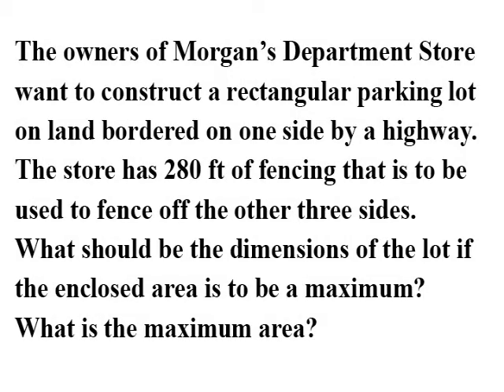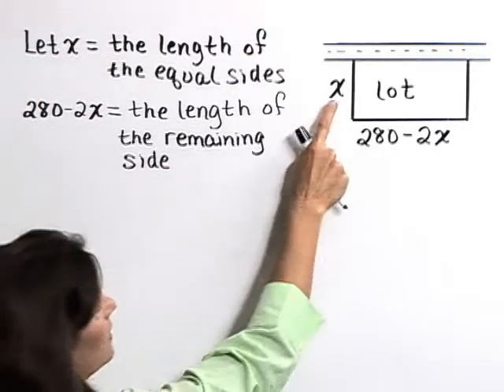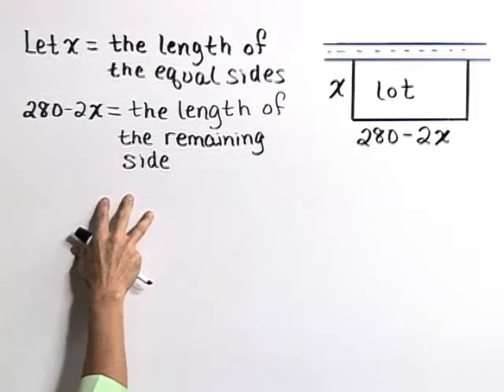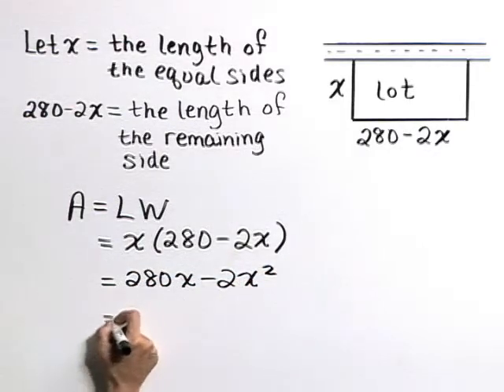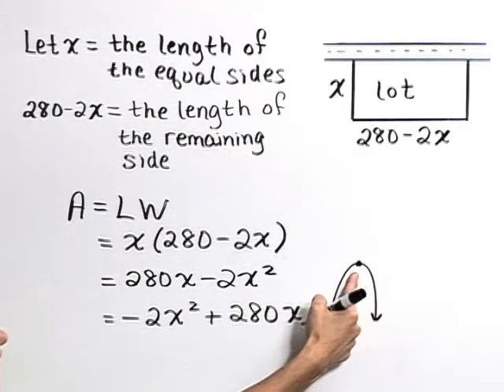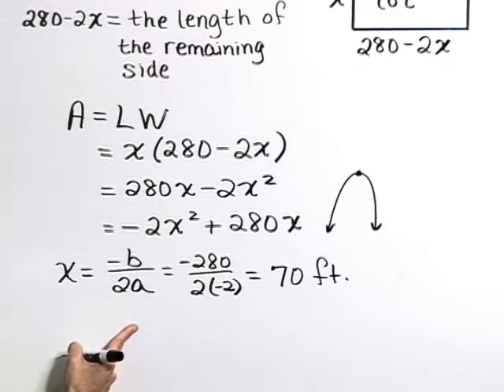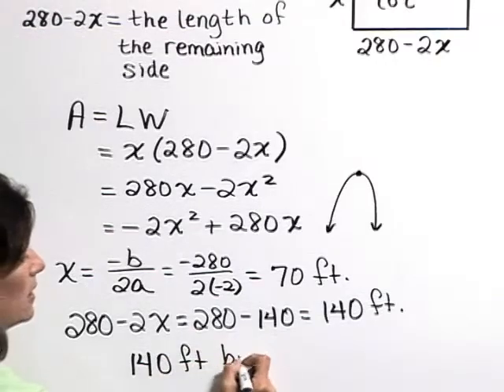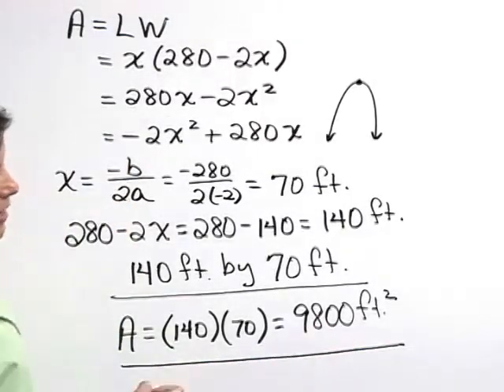Lial Intermediate Algebra Ch 9 Ex 19